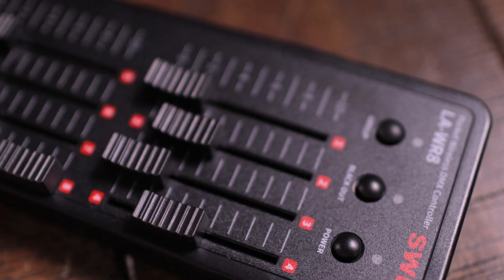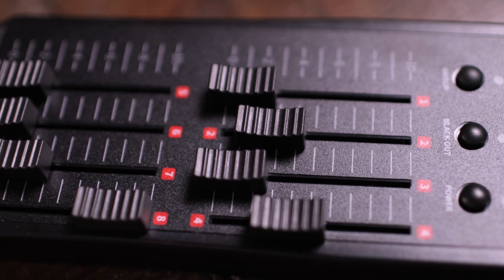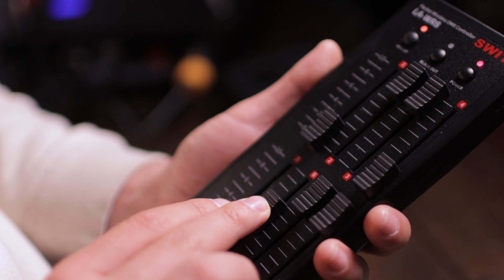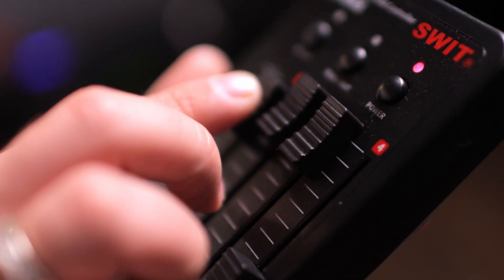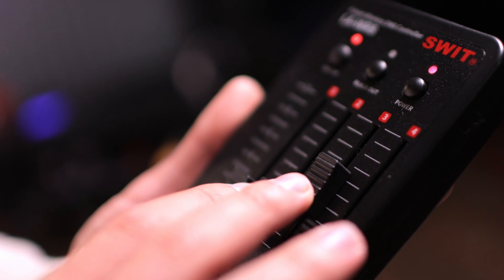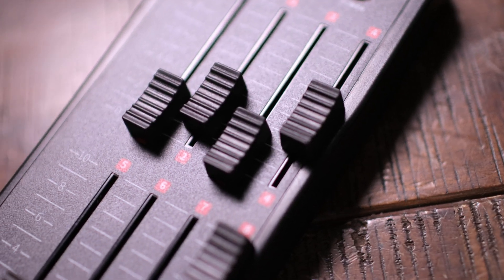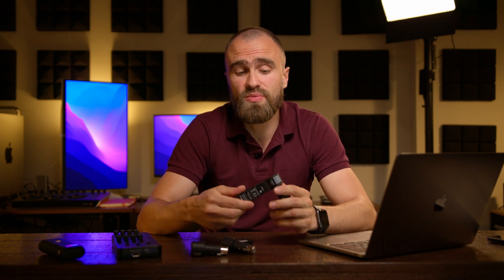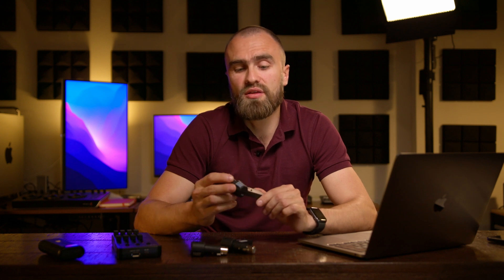Entry level Wireless DMX - SWIT Pocket LA-WR8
Review of inexpensive wireless DMX pocket board

Take Your Cinematography to the Next Level
Learn industry secrets for creating stunning visuals, managing clients, and scaling your career. With Hugo Will’s expert advice, you’ll gain the confidence to elevate your projects.